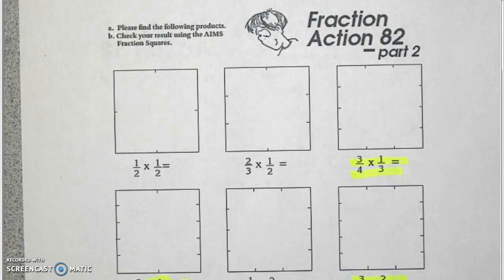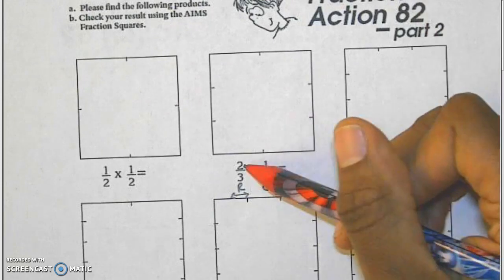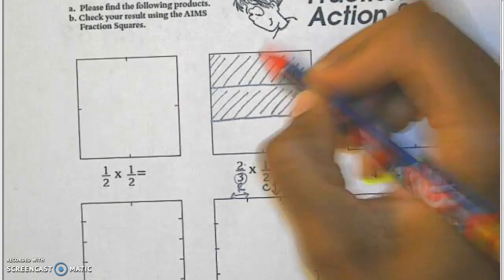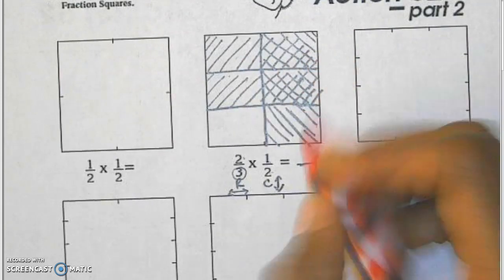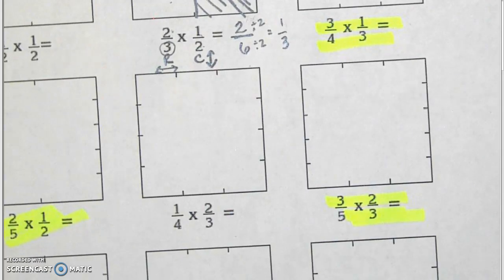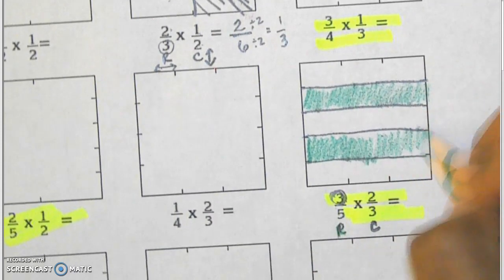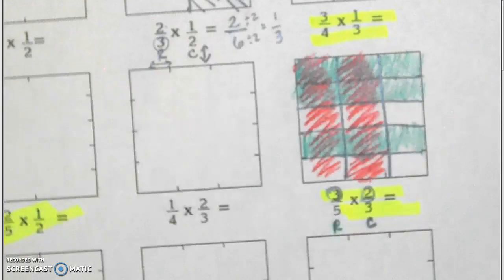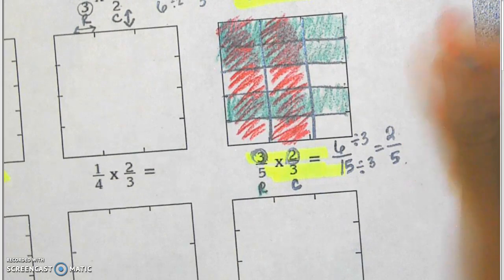Multiplying Fractions using area models